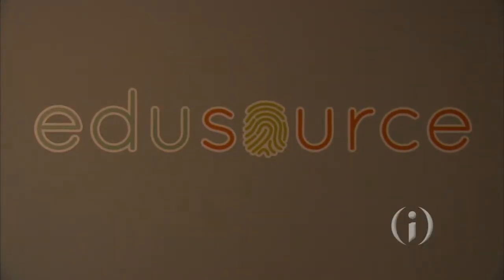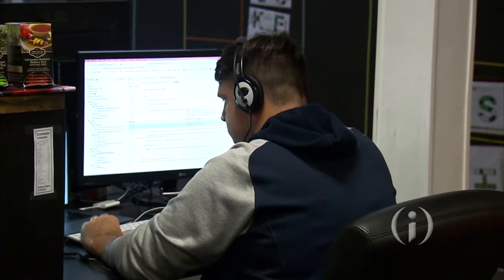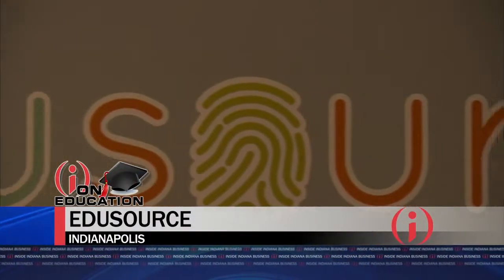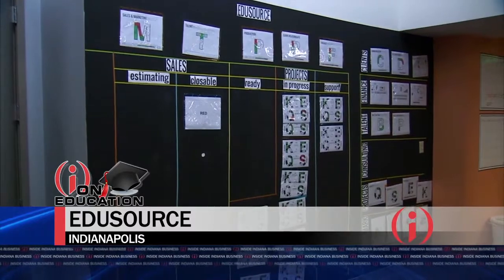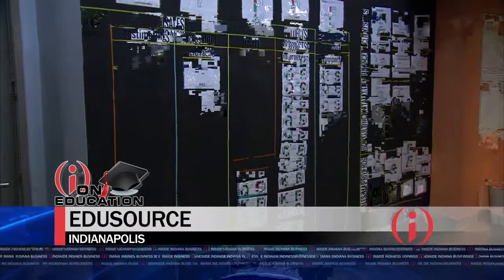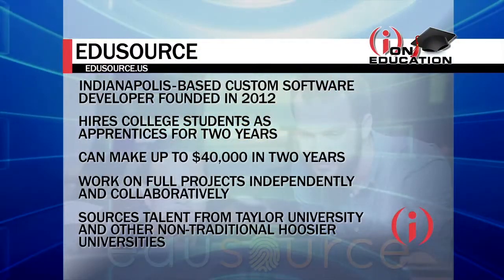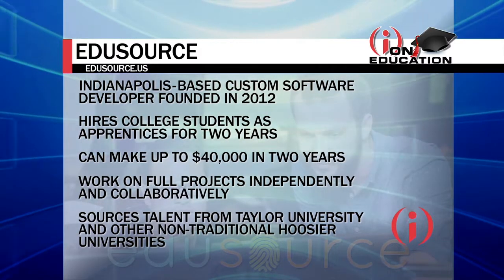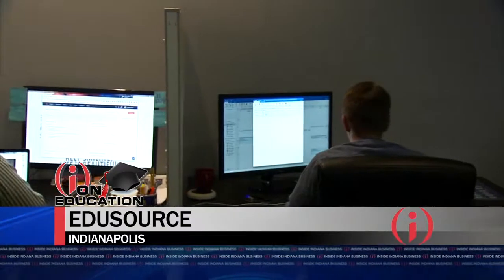(i) on Education: EduSource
Indianapolis-based EduSource develops custom software for clients, with the help of college students they hire as software engineer apprentices.  In our (i) on Education, the company’s founder talks about developing tomorrow’s leaders and the local tech ecosystem through real-life projects.